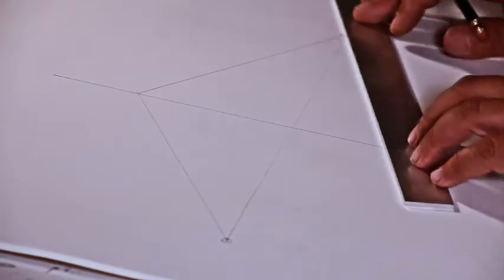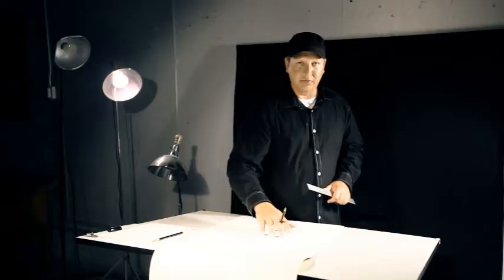Mechanical Design 2 Point Drawing Tutorial.mp4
This project focuses on the ability to create a two point image and upload this image to an online platform.